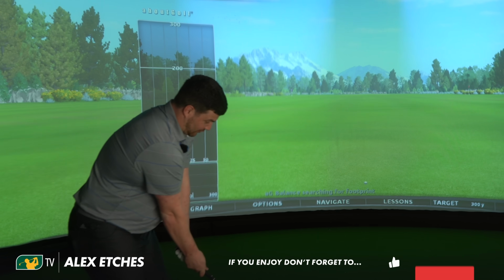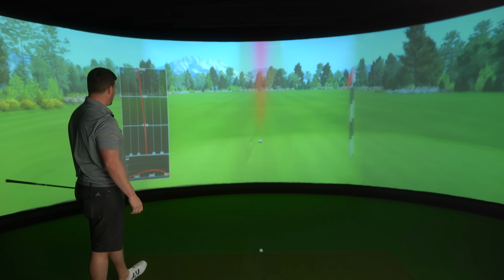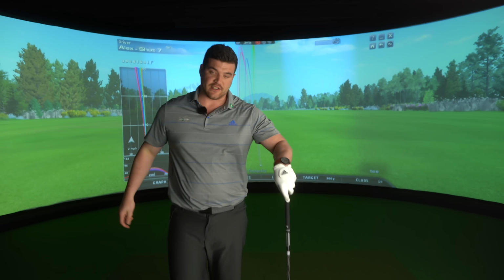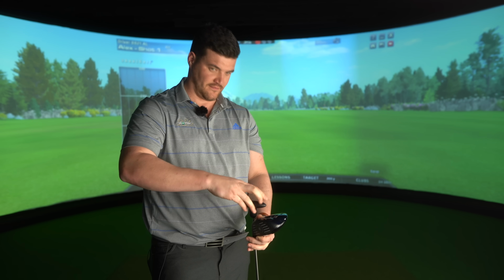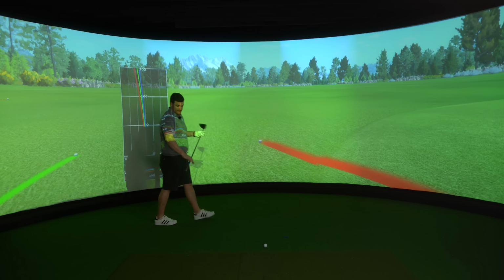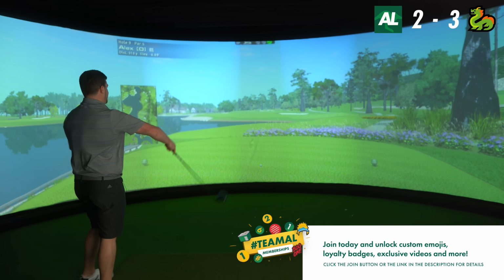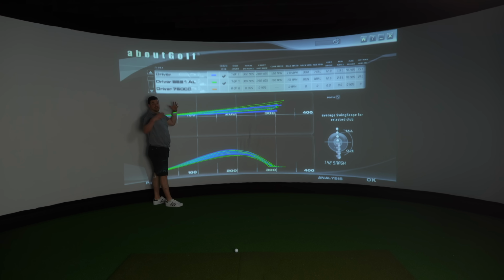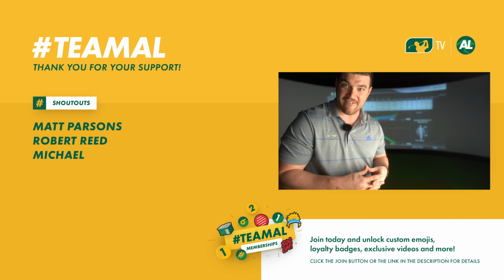I will NEVER game this…BUT! | Callaway Big Bertha B-21 Driver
Callaway Big Bertha B-21 Driver Review.

Alex Etches test the new Callaway golf driver for 2020, the Callaway Big Bertha B-21 Driver.  Designed for golfers that struggle with a slice from the tee, thanks to its draw-biased design.

► 🔒**NEW**🔒 Want more cool stuff? including custom emojis, badges, discounts, and exclusive content? Become a TEAMAL Member

► AL’s Xbox Gamertag: @alexetchesgolf
► AL’s Activision ID: AlexEtchesGolf#3622013

Hey Guys, I’m Alex Etches and I’m a golf professional and product reviewer. If you don’t know me, I started playing golf from 10 years old, turned professional at 22 in the UK, and have been creating entertaining and informative golf content on different platforms for the last 10 years. My home is now AUSTRALIA and I hope to take you around some of the best golf courses from down under.

On this channel, you can expect many fun reviews and videos. From testing out some crazy golf clubs to the latest product releases which include TaylorMade, Callaway, Cobra, Mizuno, Titleist, and many more...

I also do lots of traveling and will bring you along the journey with me. With Golf Vlogs from the UK, the US, and many other locations it never gets boring on tour with TEAMAL!